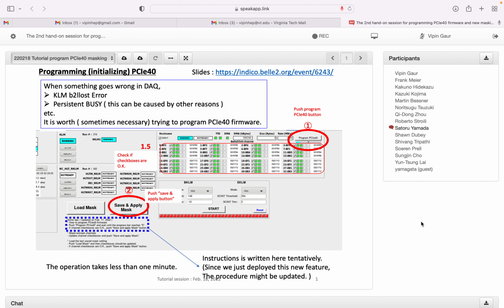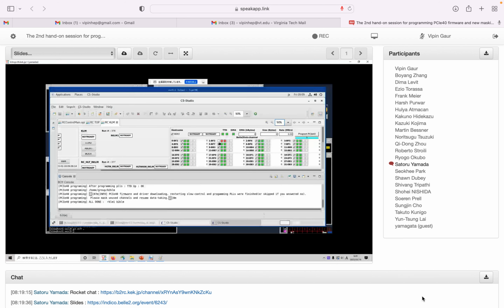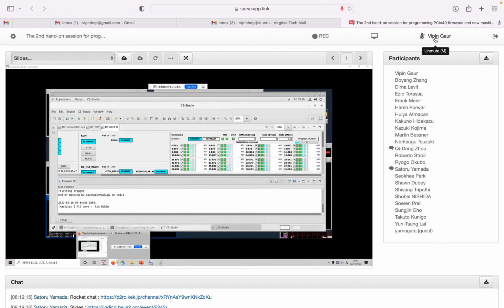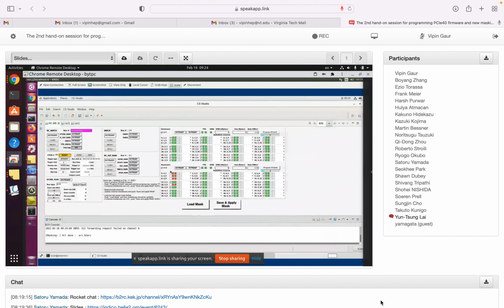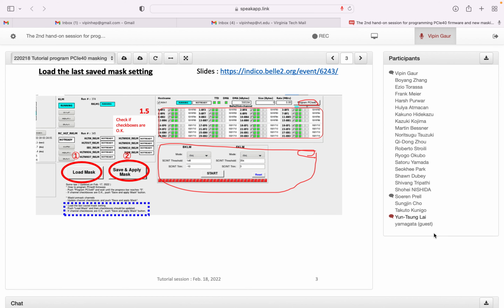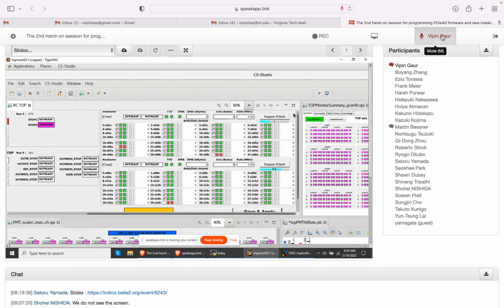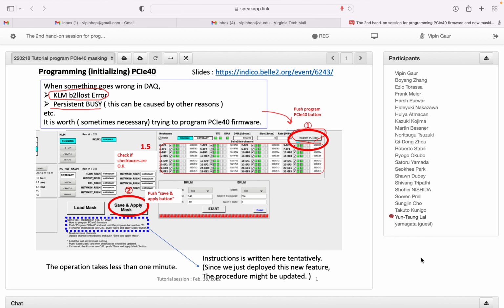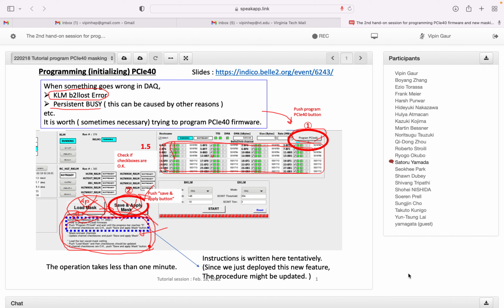KLM, TOP and ARICH joint training session: an introduction to new Run Control features